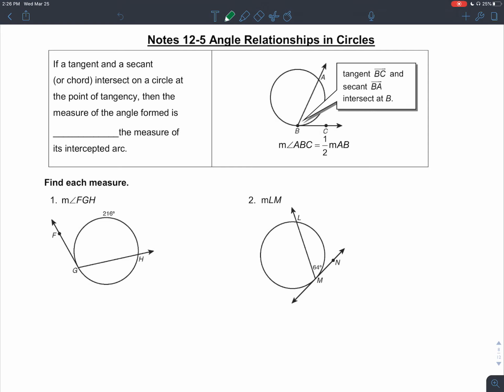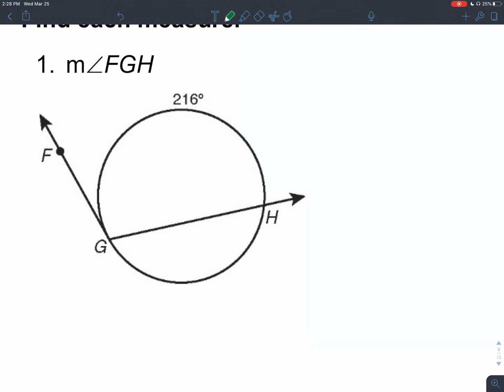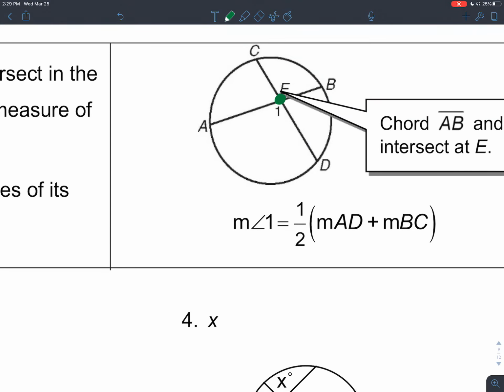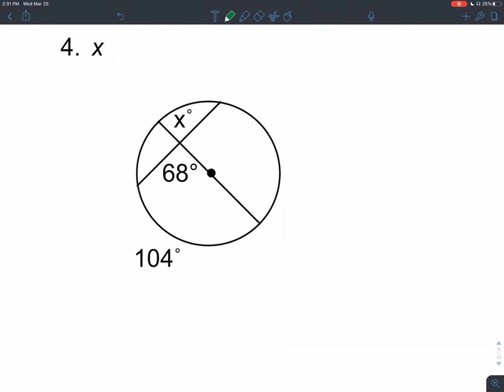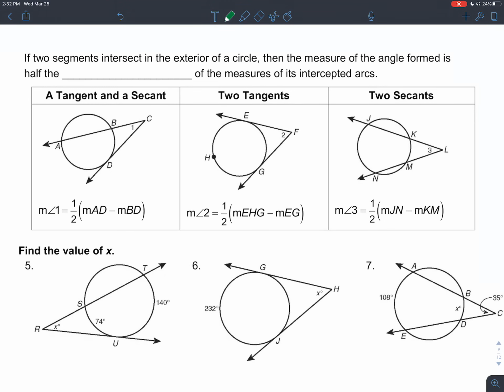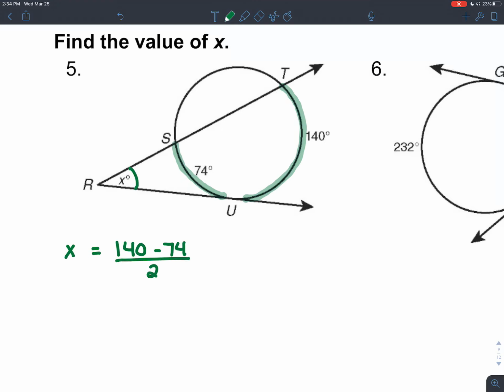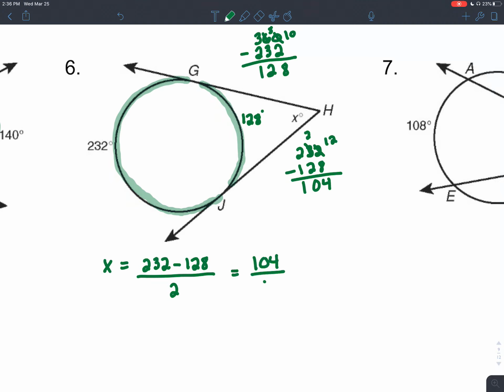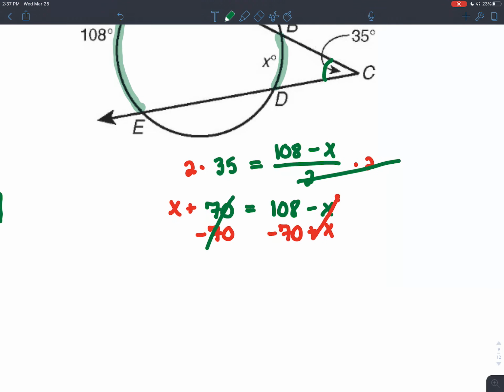WSHS Geometry 12-5 Notes